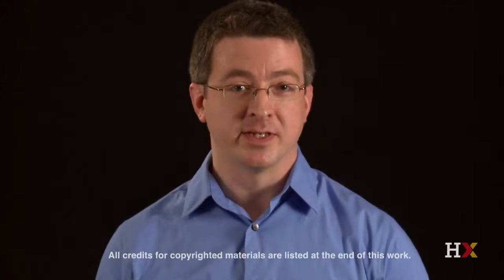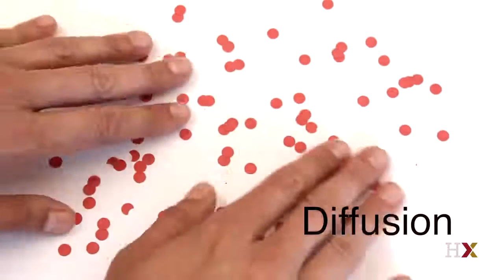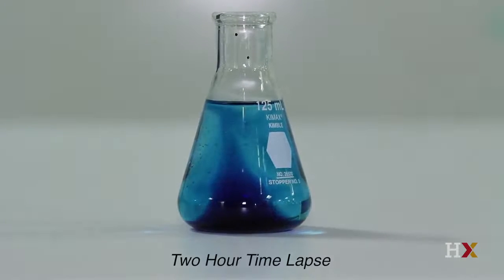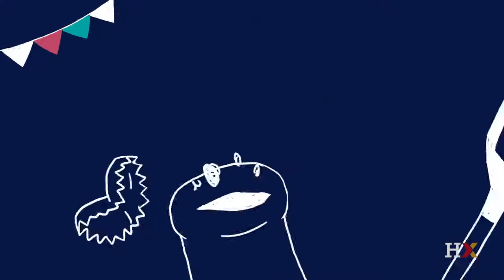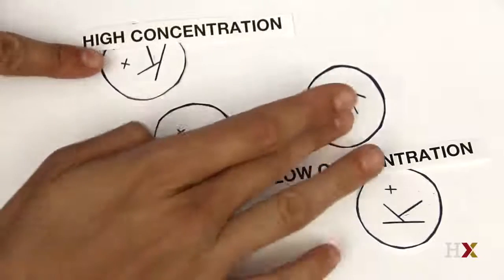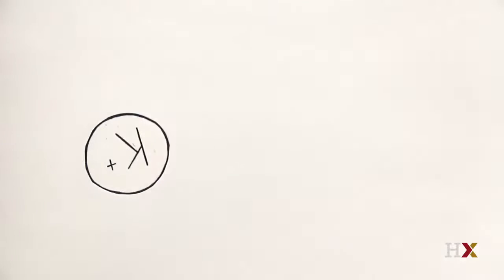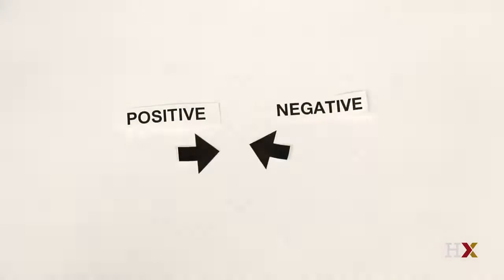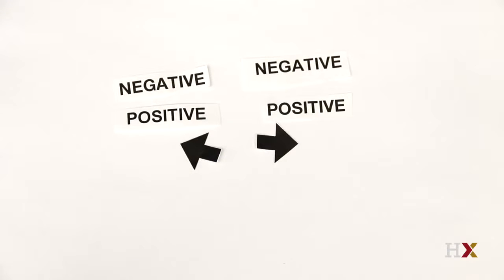Diffusion and Electrostatics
Both inside and outside of the neuron, ions and other particles exist in an aqueous solution and are able to move around. There are many forces that can guide their behavior, two of which are important to us: the diffusive and electrostatic forces. It’s important for us to understand how these forces affect the movement of charged particles such as K+ and Na+ ions, since the movement of these ions across the membrane of a neuron can change its membrane potential. Both of these forces will be important for us when understanding how the resting potential is established. By the end of this video, you should be able to answer the following questions:

    What are diffusive and electrostatic forces?
    How can these forces affect the movement of an ion across a neuron’s membrane?